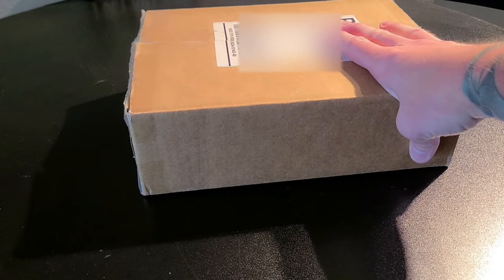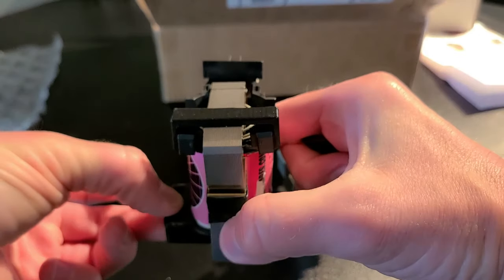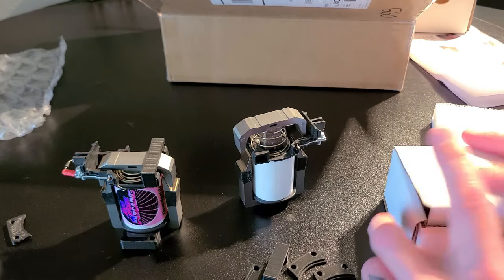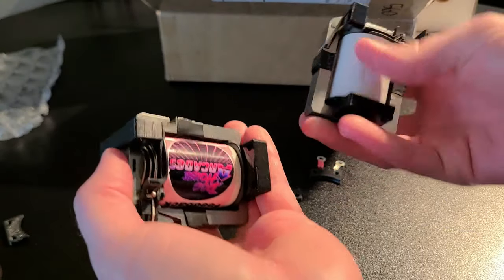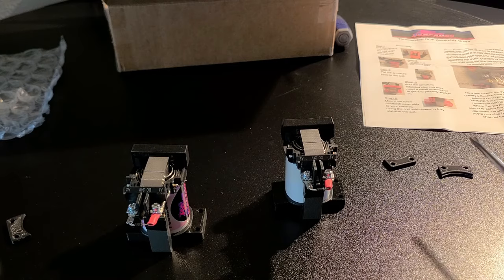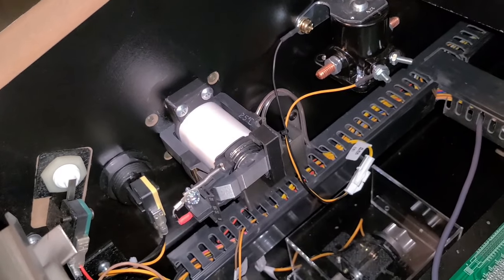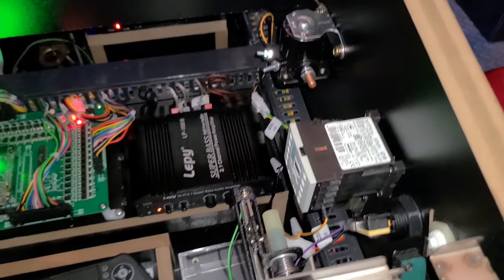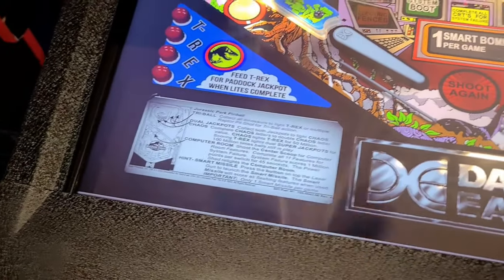Virtual Pinball Flipper Feedback Mod (Contactors VS Thunderclaps)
I finally got my hands on some Thunderclaps. Definitely worth it. If you're looking to grab some, check out Doghouse Arcades on FB and use the code "S5K" when you purchase (must directly message them on FB messenger)

If you haven't seen the other reviews of my Recroom World ULTRA 4K V-Pin or my Megacade, you can check them out below. A lot of the questions that you may have might be answered in these videos:

Let's lose.
Scantron5k